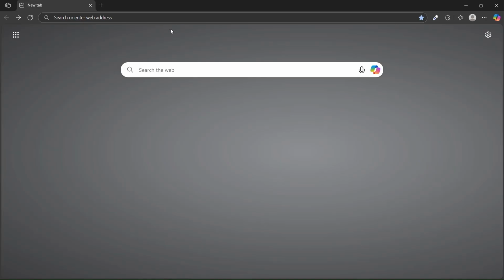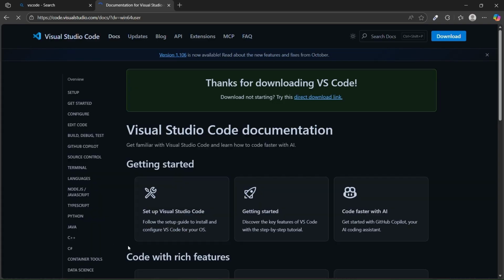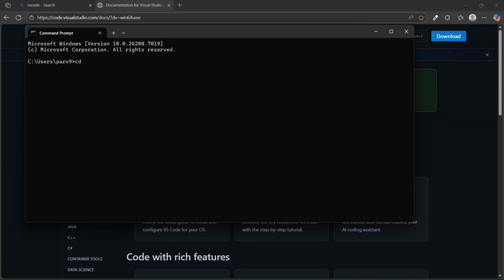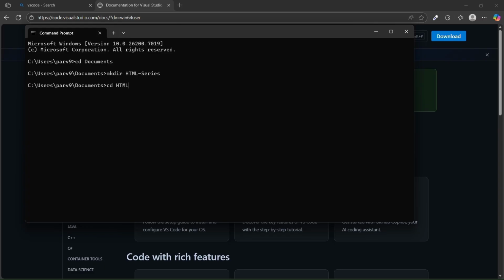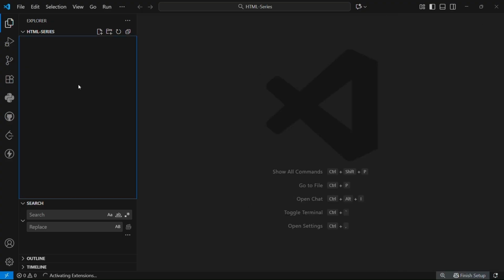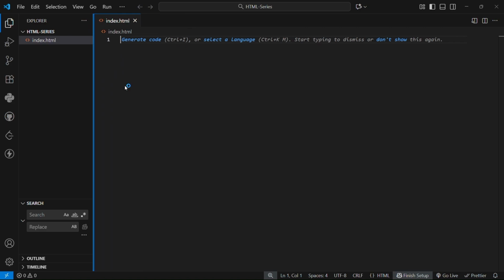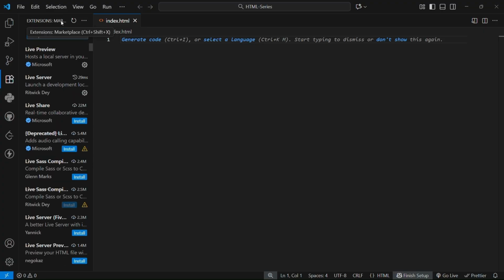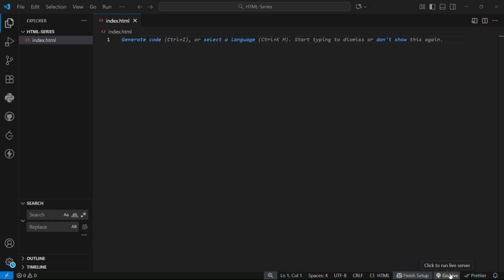How to Setup Visual Studio Code for Web Development | HTML Series Part - I | HTML CSS JavaScript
Welcome to the ultimate starting line for web development! If you've been putting off learning how to code because it feels too complicated, this video is for you. We're cutting through the jargon and showing you exactly how to start building beautiful, structured websites using the foundational language of the web: HTML.

Setting Up Your Pro Environment: We'll show you how to download and set up the industry-standard code editor, Visual Studio Code (VS Code). Plus, we share the one essential extension (Live Server!) that will make your coding life 100x easier.

By the end of this video, you will have written and viewed your very first piece of web code. Let's start building!

00:00:00 - Introduction
00:00:06 - Download VS Code Editor
00:00:31 - Create new Folder
00:01:19 - Create HTML File
00:01:35 - Liver Server Extension
00:01:44 - Run HTML File

🔔 DON'T MISS THE NEXT VIDEO! In the next lesson, we dive into the html boiler plate code and it's meaning.